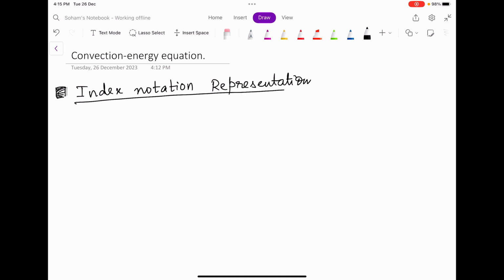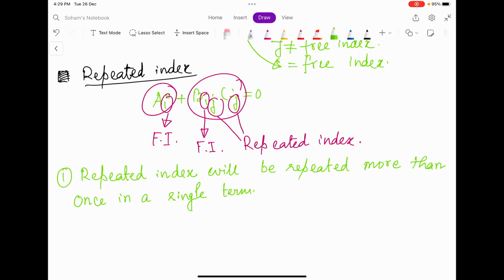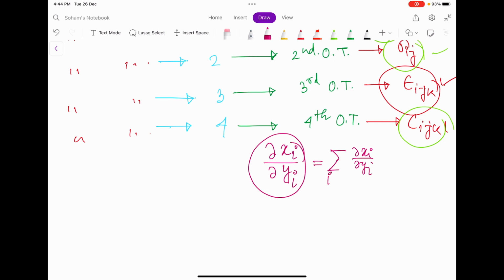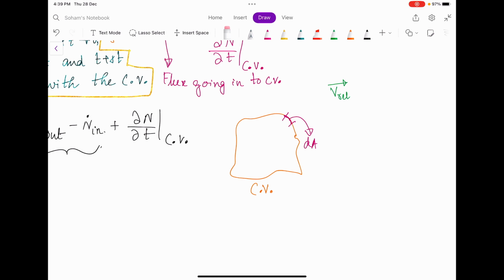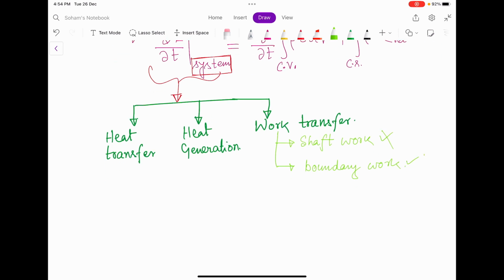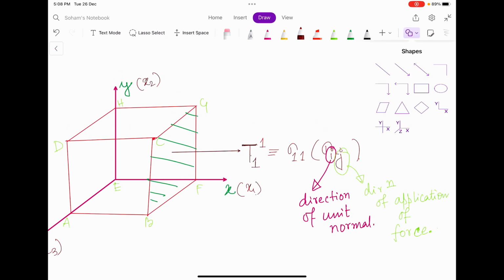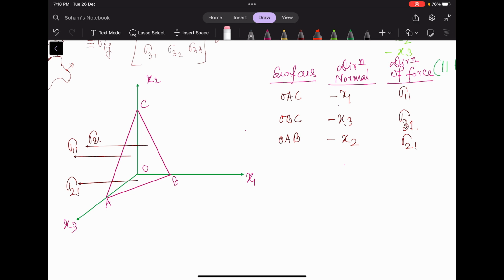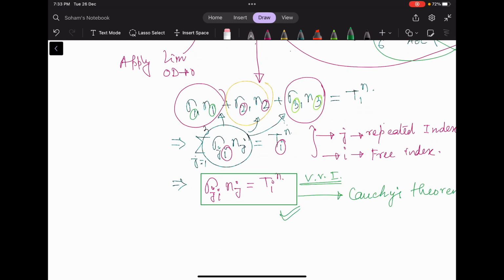D1|Energy equation1|Indices notation, RTT, Traction, Cauchy’s Theorem|By 2023GATEME AIR-31.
🔥 Get ready for a mind-blowing exploration! Day 1 of our GATE Mechanical series is here to unravel the complex web of concepts surrounding the Energy Equation in Fluid Mechanics! Join 2023GATEME AIR-31 for an electrifying session that dives deep into Reynolds Transport Theorem, Index Notations, Traction Vectors, Basics of Tensors, and Cauchy’s Stress Tensor.

⚙️ 2023GATEME AIR-31 will be your guide through this exhilarating journey into the heart of fluid mechanics. Prepare to power up your understanding of these fundamental concepts and lay the groundwork for conquering intricate problems in the field of mechanical engineering!

💡 This session isn't just about surface-level understanding—it's a deep dive into the intricacies of fluid mechanics, empowering you with the tools to tackle even the most challenging problems with confidence.

🚀 Whether you're gearing up for the GATE exam or seeking a robust grasp of the Energy Equation essentials, this video is your gateway to a comprehensive understanding. Prepare to elevate your learning and transform your approach to fluid mechanics!

🔗 Dive into this intensive session now! Click play to unravel the mysteries surrounding Reynolds Transport Theorem, Index Notations, Traction Vectors, Basics of Tensors, and Cauchy’s Stress Tensor.

🔔 Don't miss this opportunity to accelerate your learning curve!